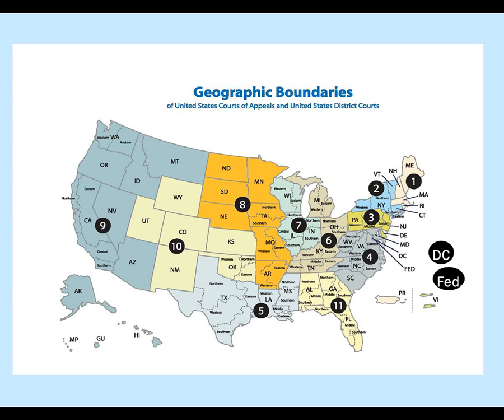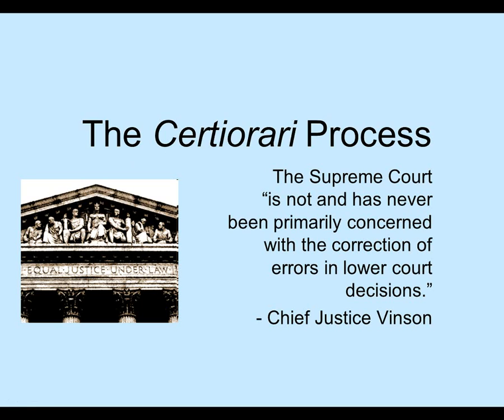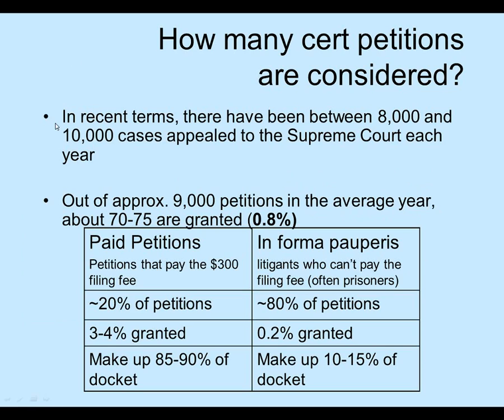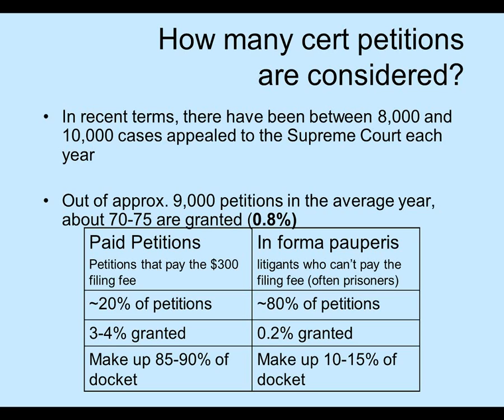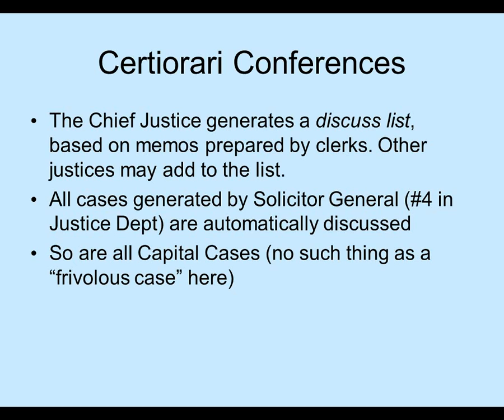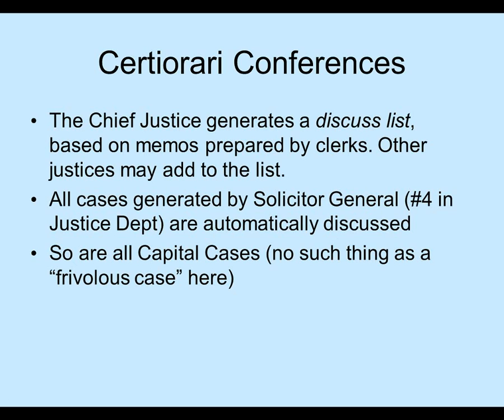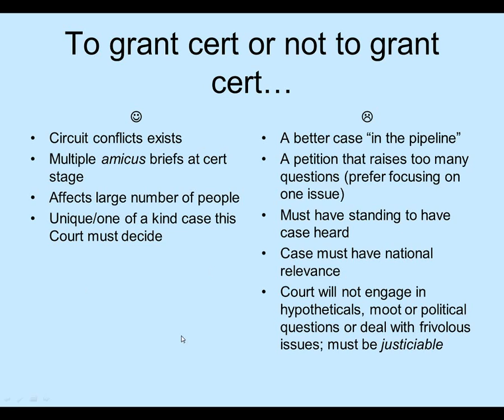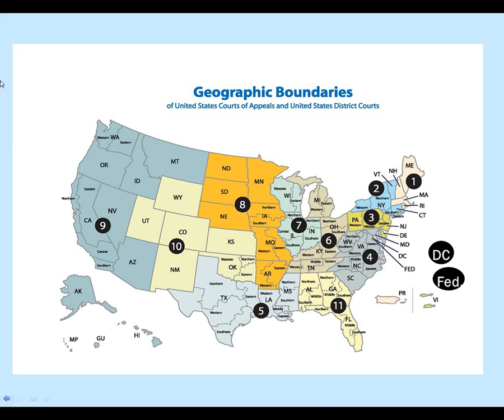Judicial Branch 3